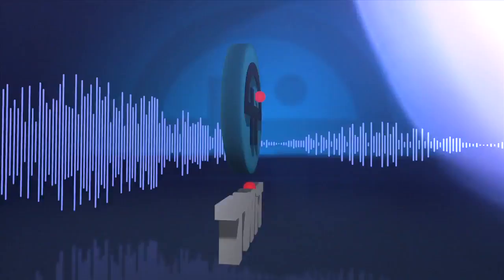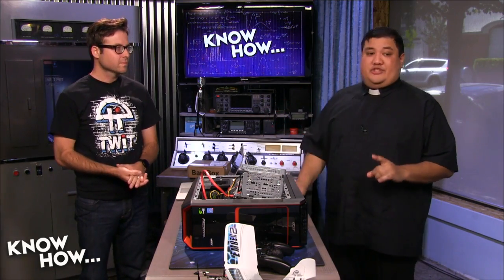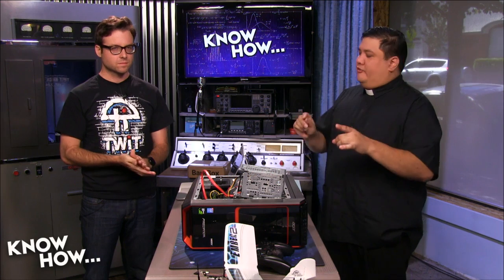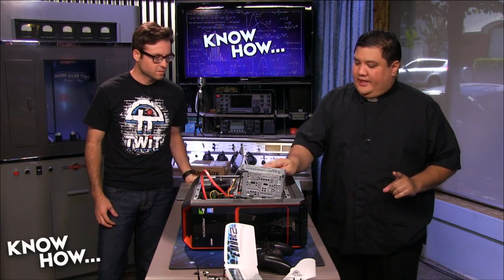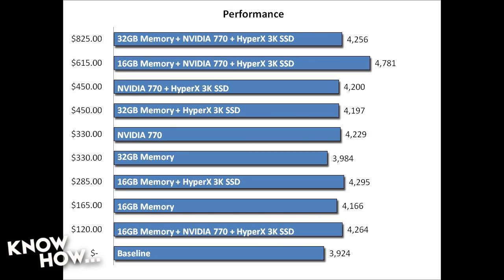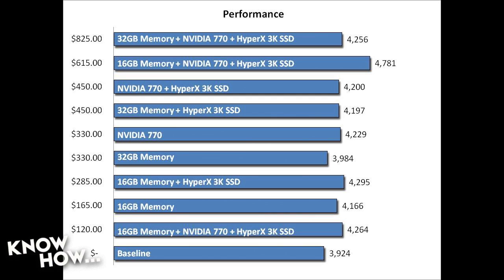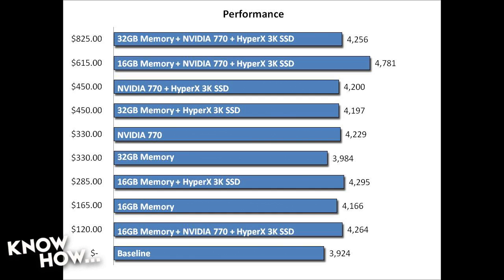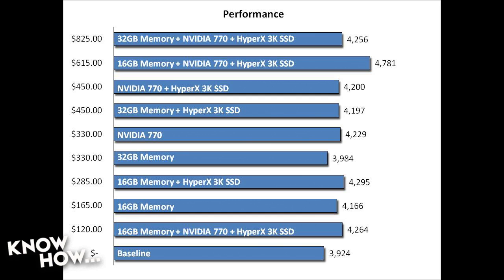Best PC Upgrade: Know How 113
What's the best bang for buck upgrade for your PC? SSD? GPU? RAM?